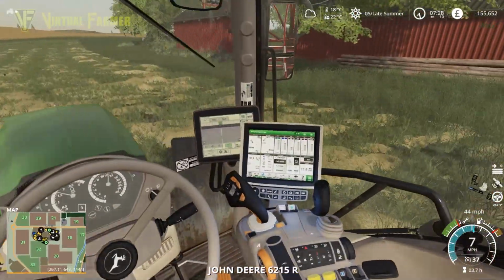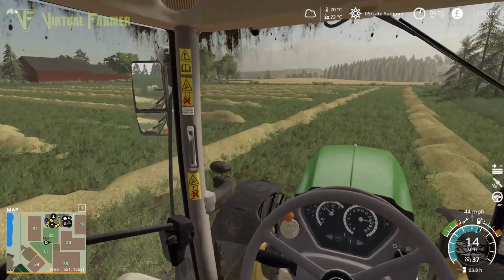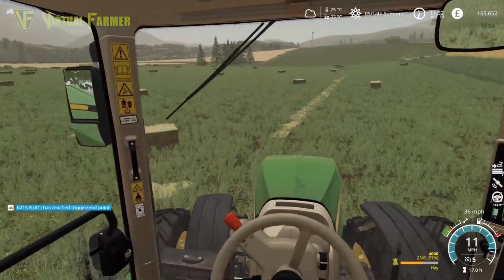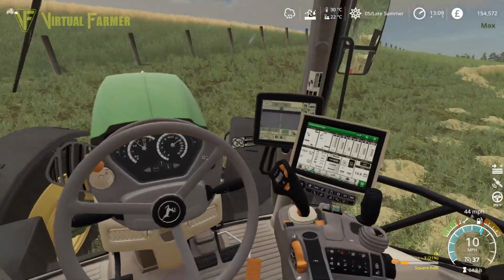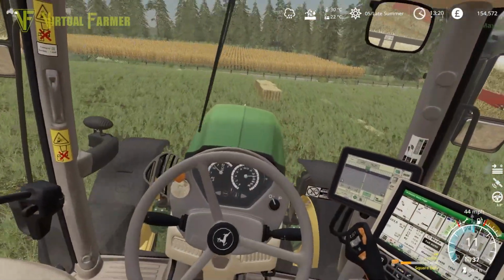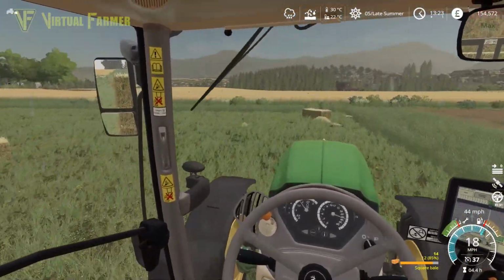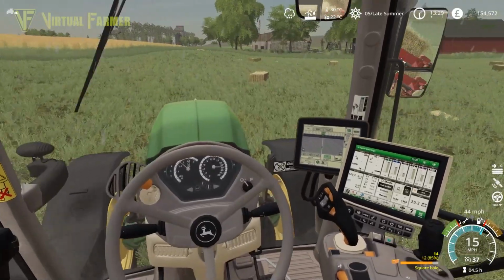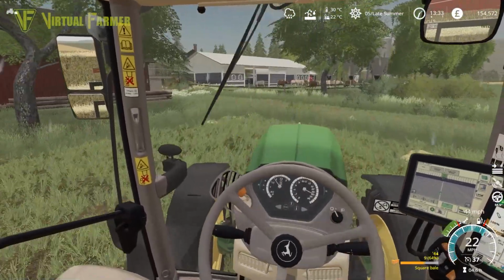Rain Delays | New Woodshire #31 | FS19 Roleplay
Max is ready to get harvest started on New Woodshire, but the hay still needs to be rowed, baled and collected and there's rain on the way. Will he get anything cut today?

Thanks to Redkeinstus & RitchiF for the creation of the excellent New Woodshire map map. You can download it from the in-game modhub

Thanks to the following Patreons for their support during June:
--- Executive Producer ---
Arc -Dragon
Galcomp Gamer
Pheonix3081

--- Co-producer ---
martinMLGAMER

--- Associate Producer ---
Chris Moran
Daniel Skinbjerg
Darkstar Simulation
Drummer41ife
F2S Gaming
Flupper88
GTFarming On Youtube
Jack Collins
James
Jeytav
Joergen Andersen
Macartan Caughey
Martin Kristensen
Simon Hardy
SimTheFarm
Zachary

--- Patron ---
Deacon Ix
Farmer Lewis 11
FendtFarmer85
fiona siddons
Harry Edwards
Lee Dawson
Lee Jones
Mathias Larsen
Patrick Mueller
Tim Herrington
Boom Confetti

System Specs:
Hard Drives:
- 2x WD Blue 2TB Desktop Hard Disk Drive